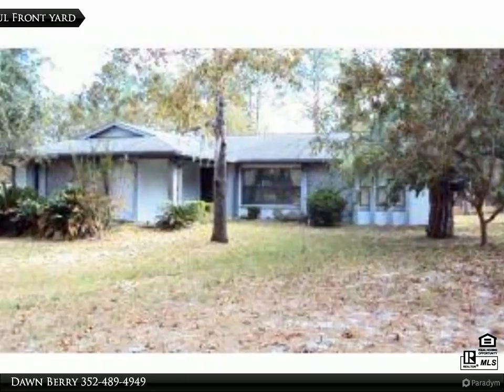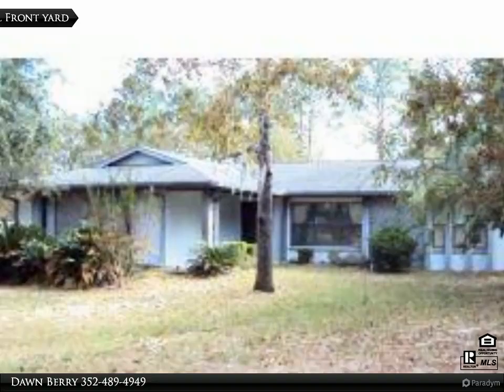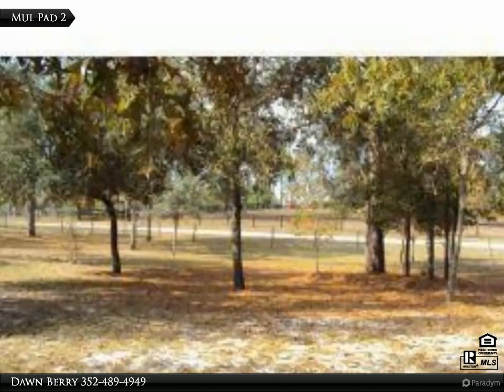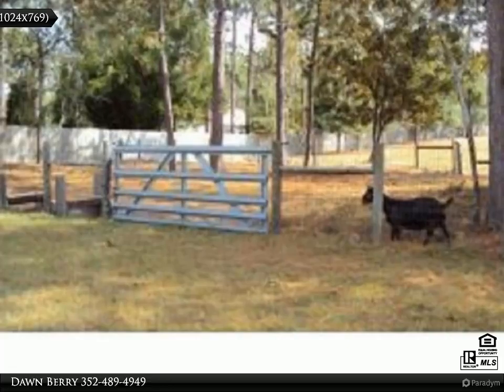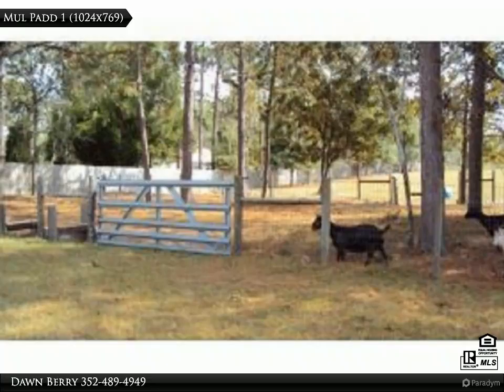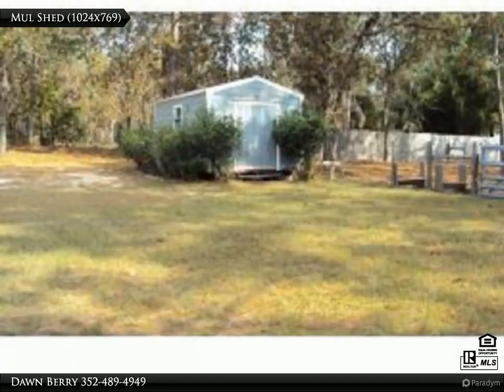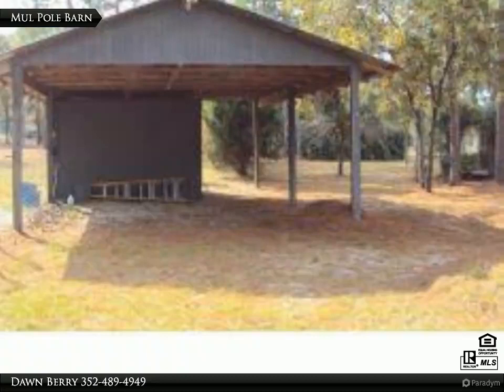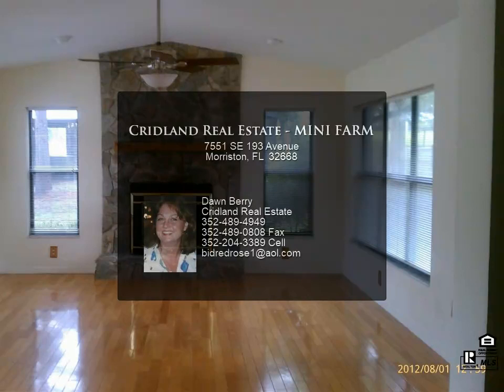Cridland Real Estate - MINI FARM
Please enjoy this property video created by Cridland Real Estate

PROPERTY SITS IN A PRIVATE COUNTRY SETTING ON A PAVED ROAD. THIS HOME HAS A SPLIT FLOOR PLAN WITH MASTER SUITE FEATURING A TILE WALK IN SHOWER AND LARGE WALK IN CLOSET. TWO LARGE GUEST BEDROOMS THAT ARE ADJACENT TO THE GUEST BATHROOM. THIS HOME ALSO FEATURES A SPACIOUS LIVING ROOM WITH PICTURE WINDOW THAT LEADS INTO THE DINING ROOM. GREAT ROOM IS LOCATED OFF OF THE DINING ROOM AND FEATURES A STONE WOOD BURNING FIRE PLACE, HARDWOOD FLOORS, LOTS OF WINDOWS WITH PLEANTY OF NATURAL LIGHT. SLIDING GLASS DOOR IN THE GREAT ROOM LEADS TO THE PATIO WITH A GREAT VIEW OF THE PROPERTY. ENJOY A BAR BQ WITH FRIENDS OR WATCH YOU HORSES IN THE BACK PADDOCK WHILE YOU DRINK YOUR MORNING COFFEE. PLENTY OF NAURAL LIGHT THROUGHOUT THE HOUSE. THIS PROPERTY IS COMPLETLY FENCED IN WITH A 20 BY 30 POLE BARN WITH WATER AND ELECTRIC. ADDITIONAL OUT BUILDING WITH ELECTRIC. THERE ARE TWO FENCED PADDOCKS. THE 2 CAR GARAGE IS INSULATED WITH A WORK BENCH. THE DRAIN FIELD WAS REPLACED IN 2015 AND A NEW ROOF IN 2012.

Dawn Berry
Cridland Real Estate